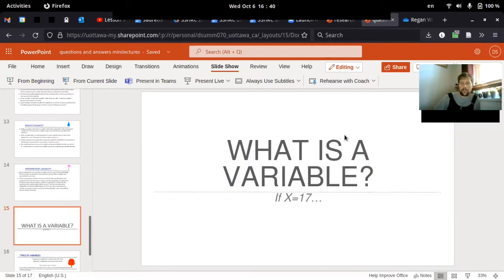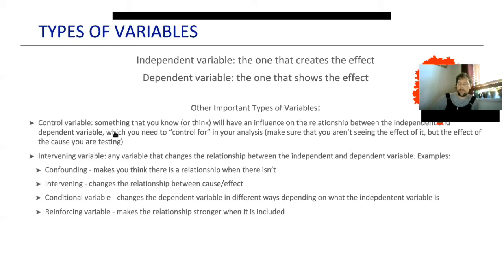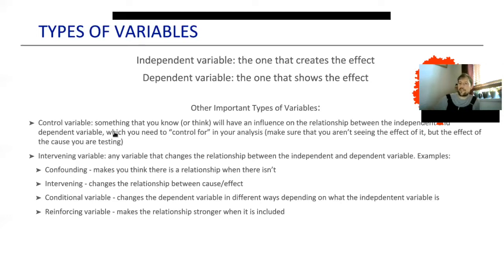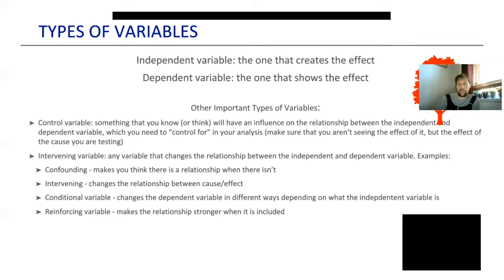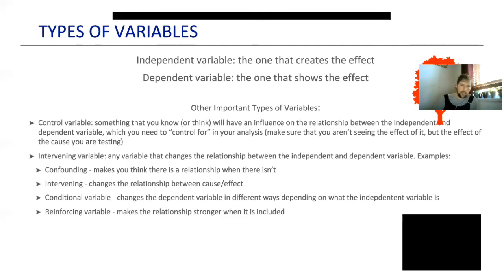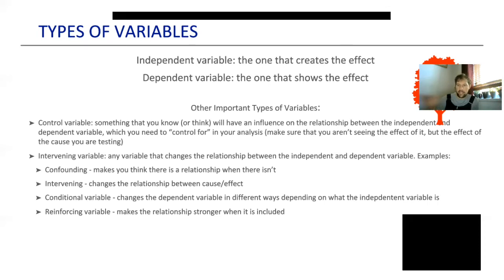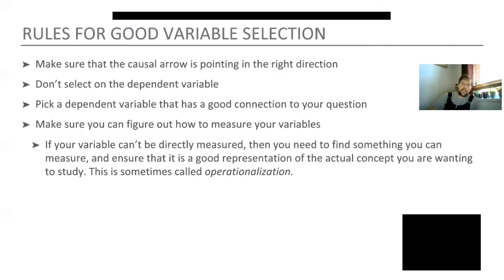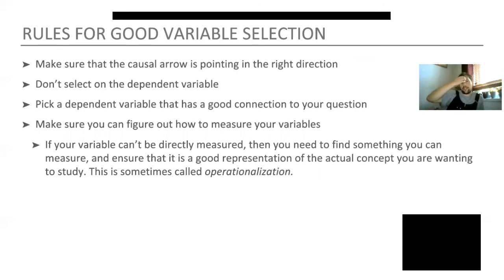What is A Variable?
Featuring Guest Lecturer David Summerhays, bringing us exciting examples from the world of public health.